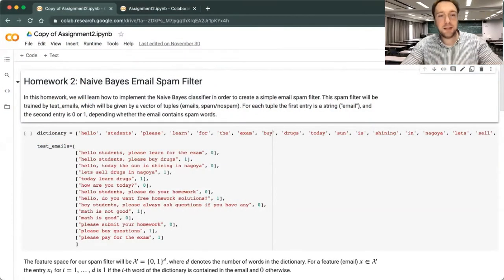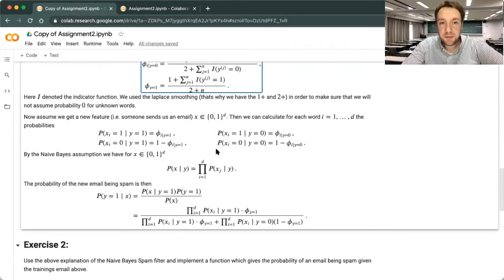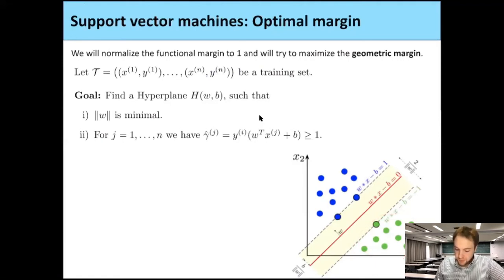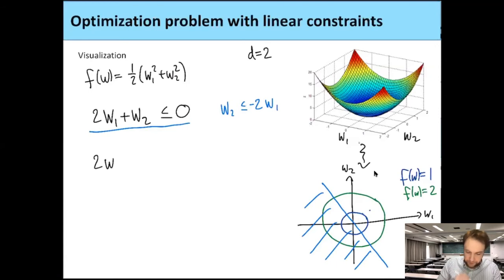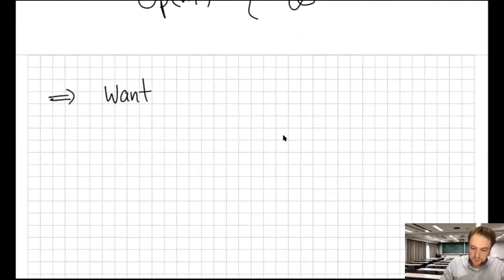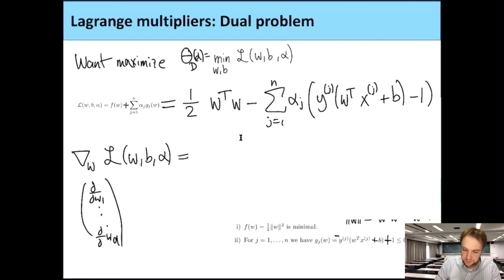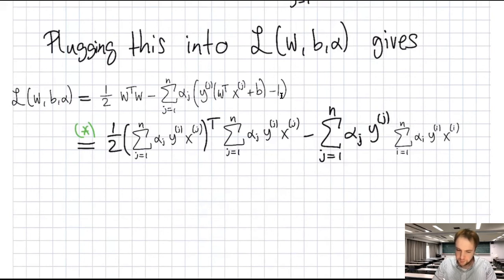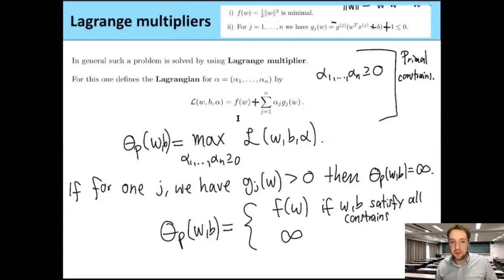Mathematics for Machine Learning - Lecture 7: Homework II & Support vector machines II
This is the Zoom recording of the seventh lecture of the course "Mathematics for Machine Learning" at Nagoya University in Fall 2020.